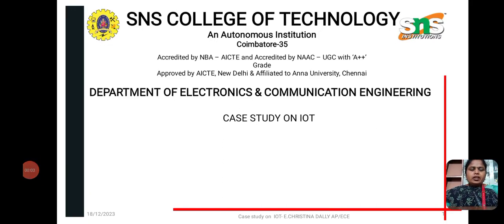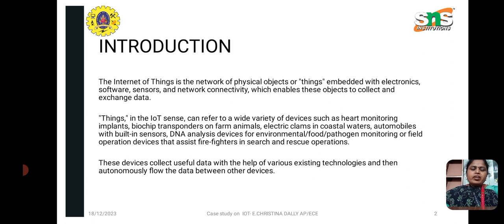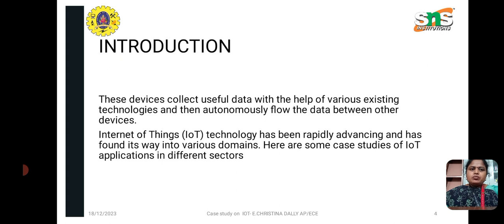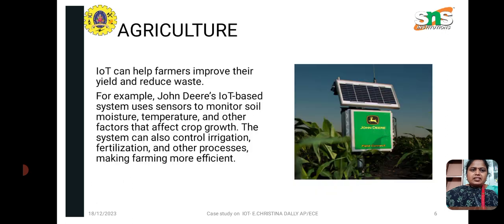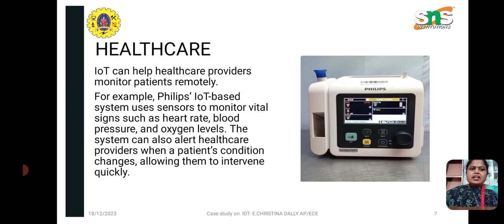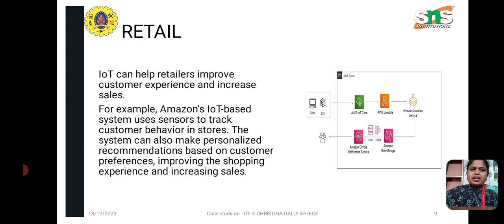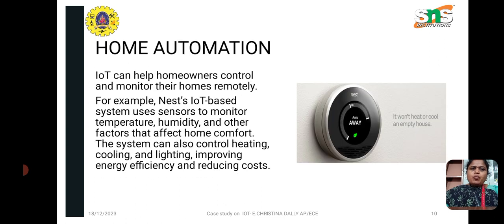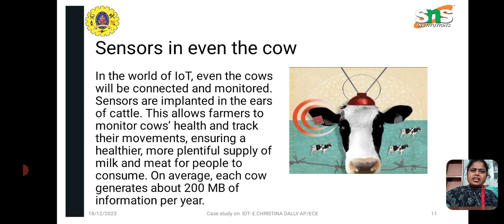Case study on IoT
The Internet of things describes devices with sensors, processing ability, software and other technologies that connect and exchange data with other devices and systems over the Internet or other communications networks. The Internet of things encompasses electronics, communication and computer science engineering.